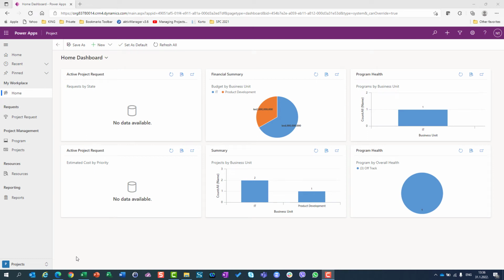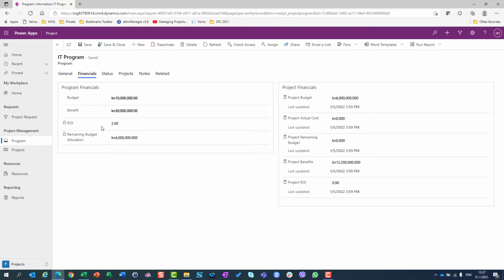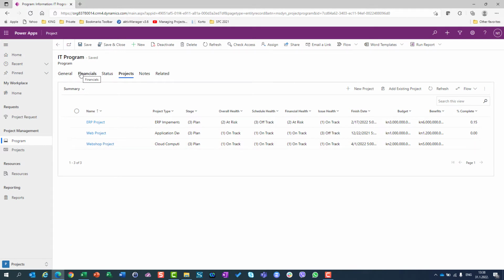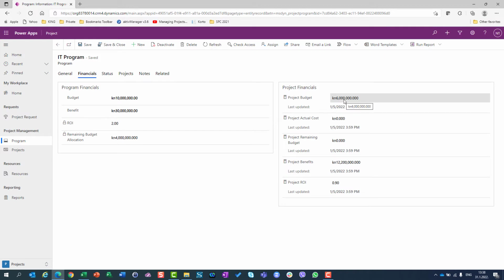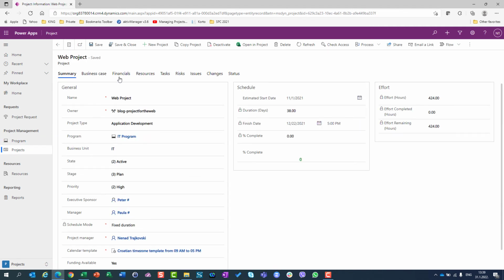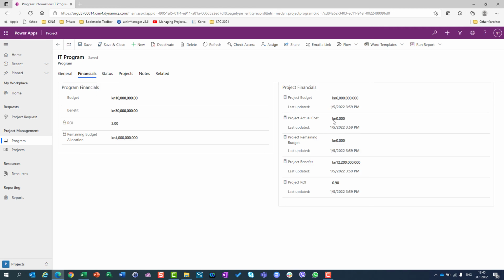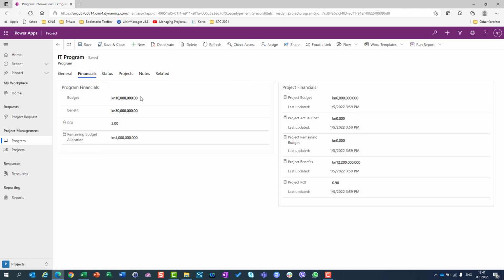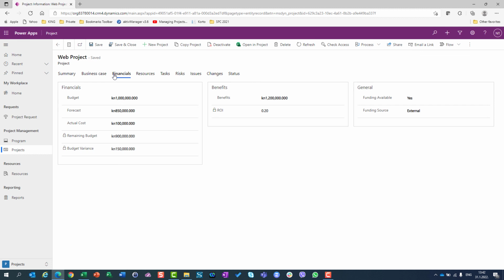How to track Program costs in Microsoft Project for the Web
Learn how to track Program costs in Microsoft Project for the Web